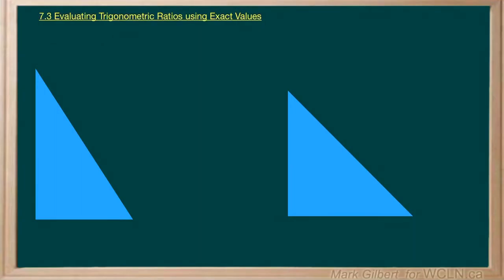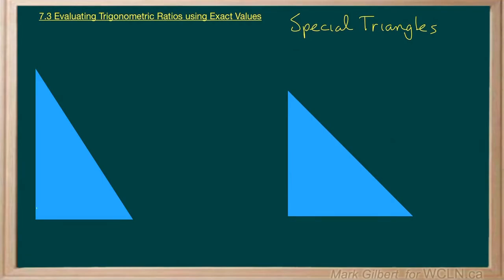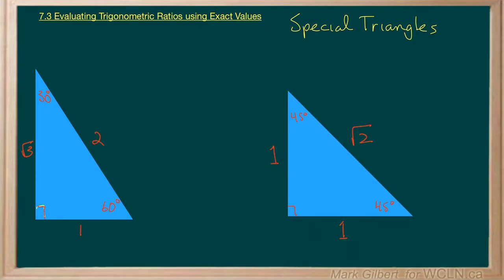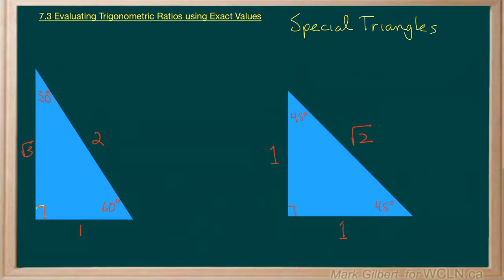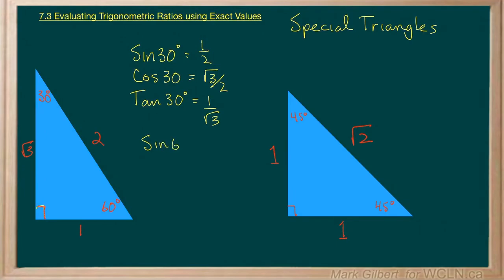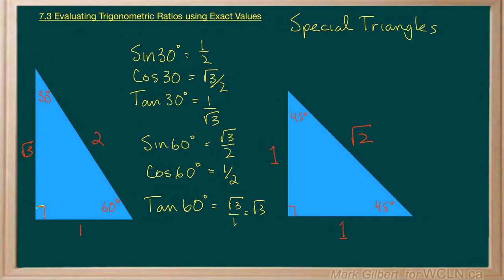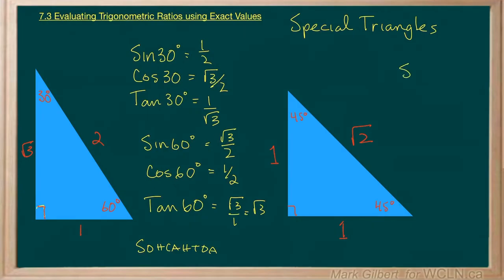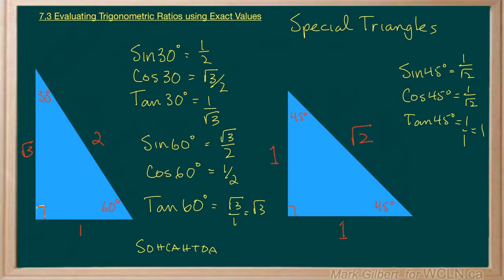WCLN - Math - Special Triangles